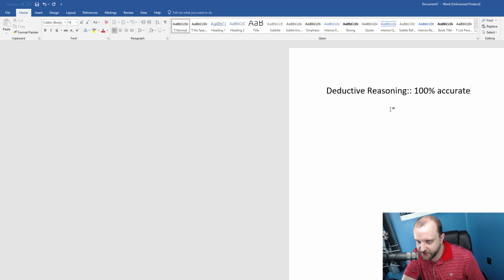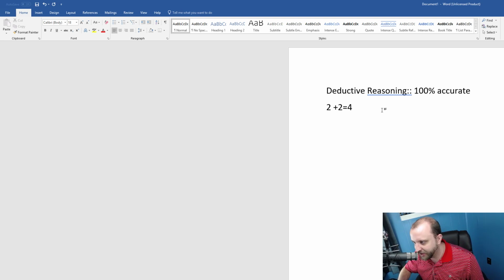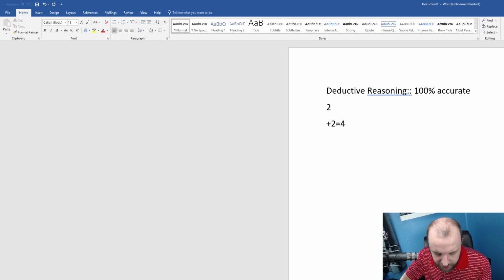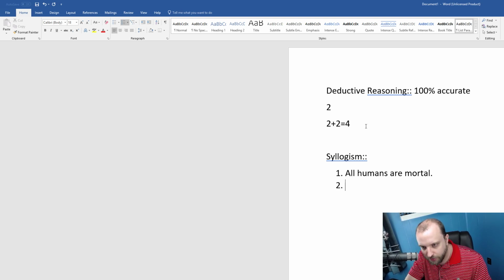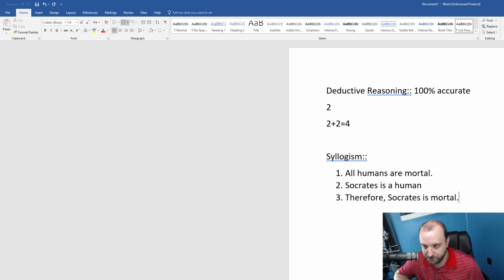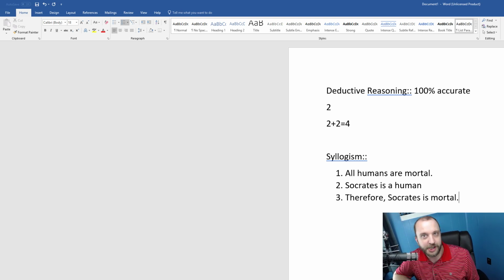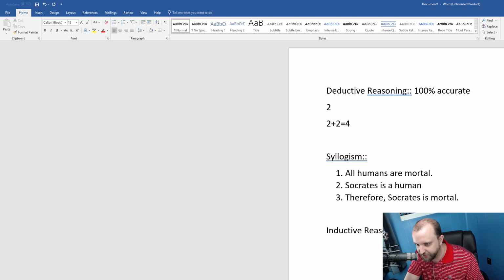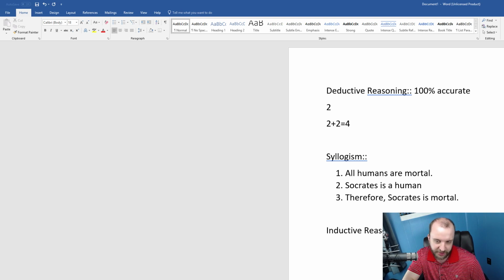Intro to Logic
In this video, I go over deductive and inductive reasoning, syllogisms, the scientific method, and identifying premises and conclusions in arguments.  In the final moments, I give everyone